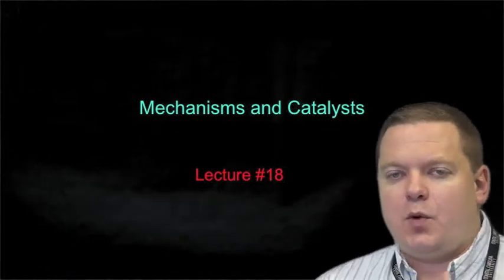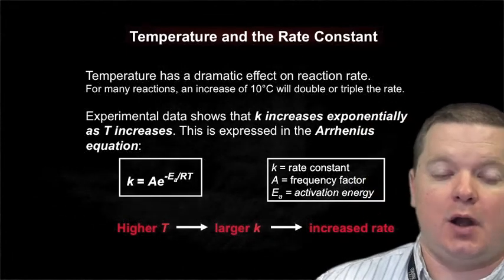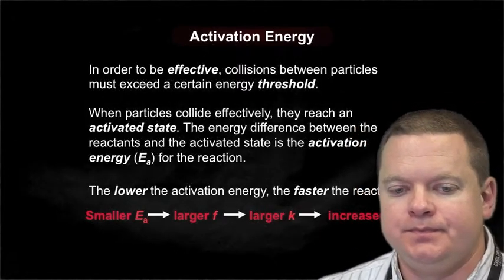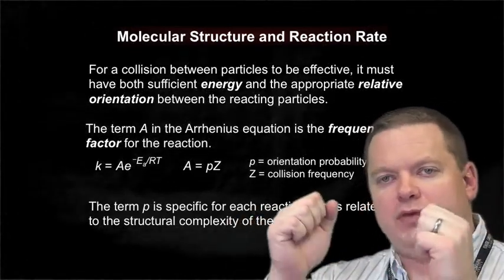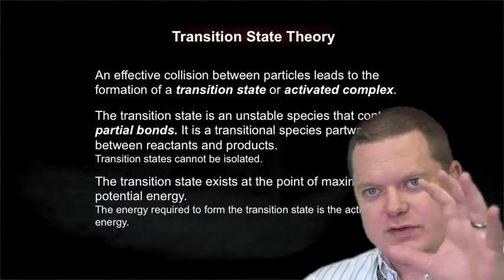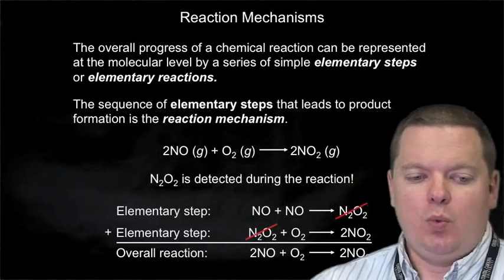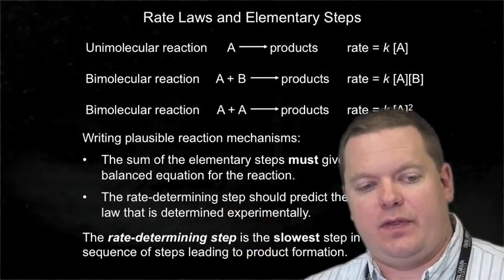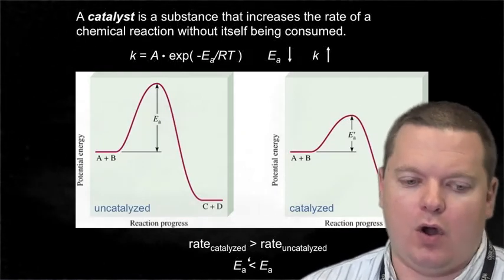Mechanism and Catalysis